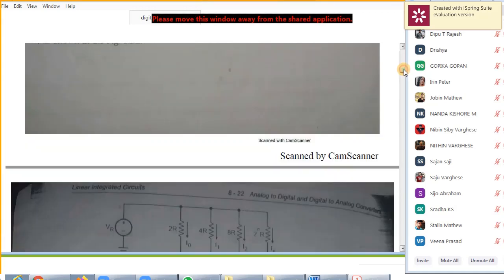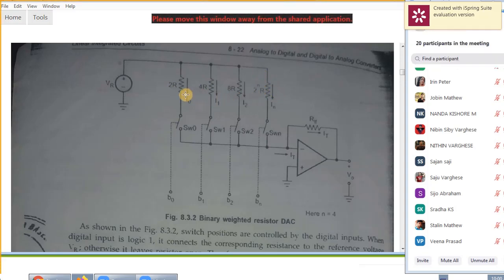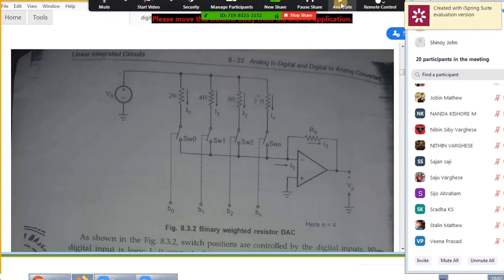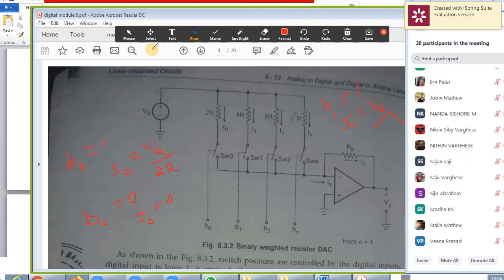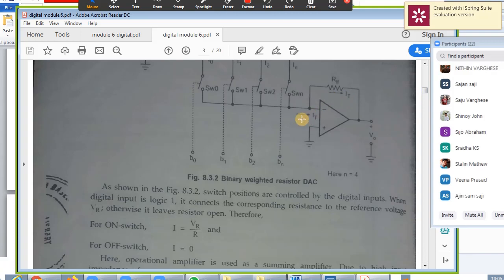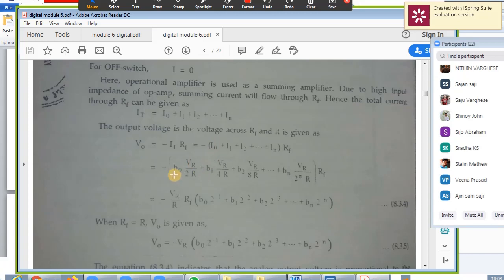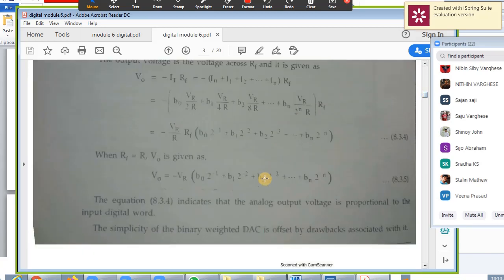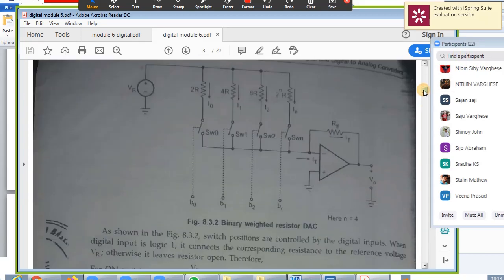DAC weighted average method